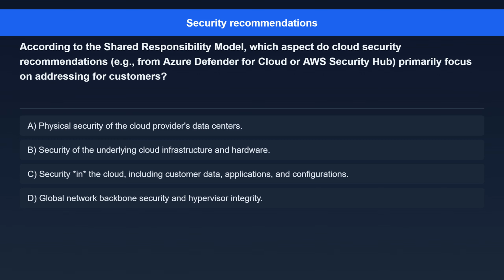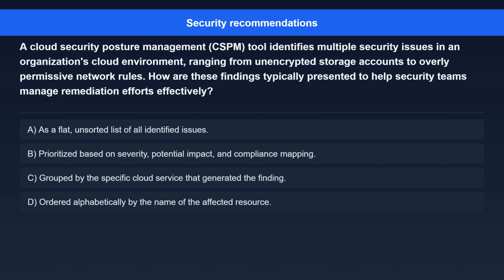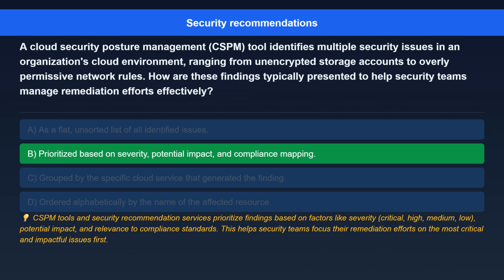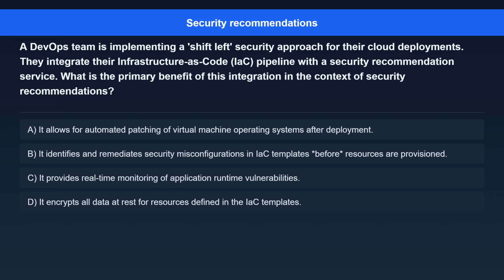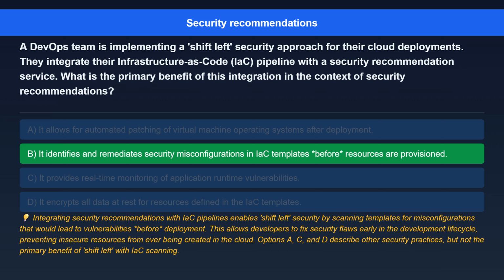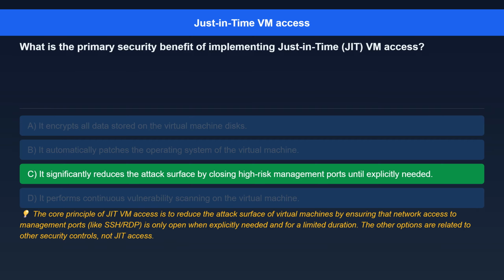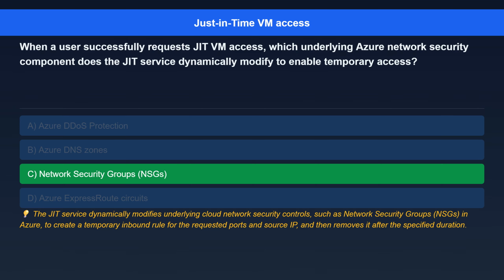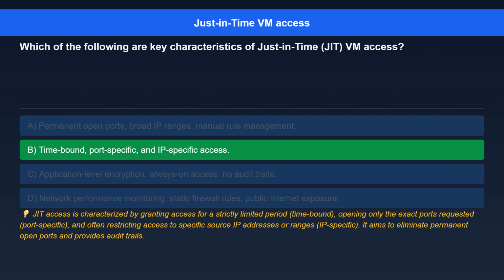AZ-104 Part 36: Security recommendations & Just-in-Time VM access | Azure Administrator Exam (2026)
AZ-104 Part 36: Security recommendations & Just-in-Time VM access | Azure Administrator Associate Exam Prep (2026)

Security recommendations
Just-in-Time VM access

AZ104
,AzureAdministrator
,MicrosoftAzure
,CloudComputing
,AzureCertification
,AzureExamPrep
,ITCertification
,MicrosoftLearn
,CloudEngineer
,AZ104PracticeTest